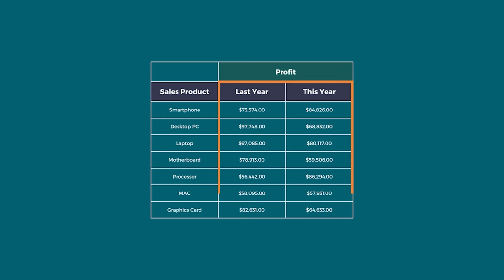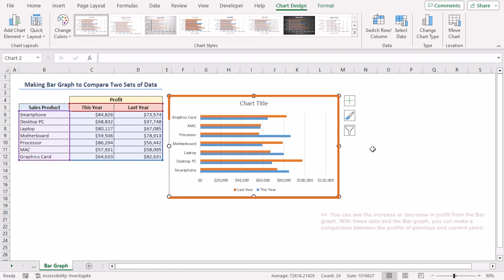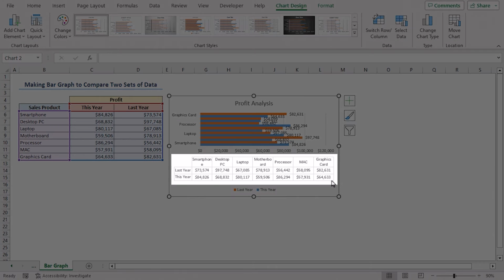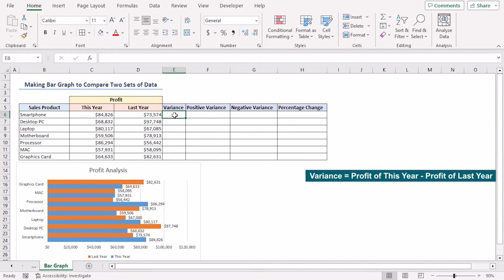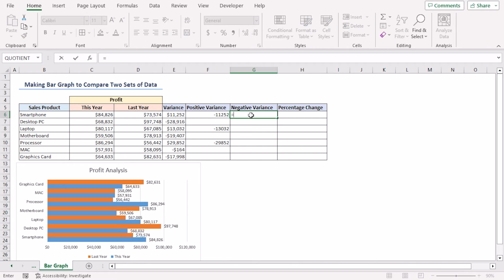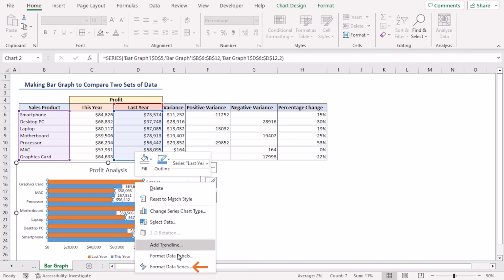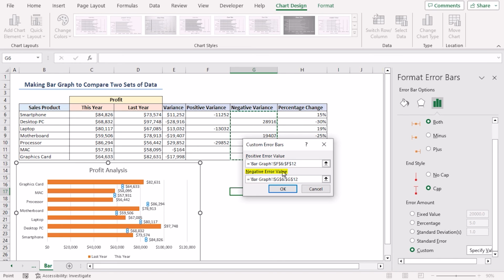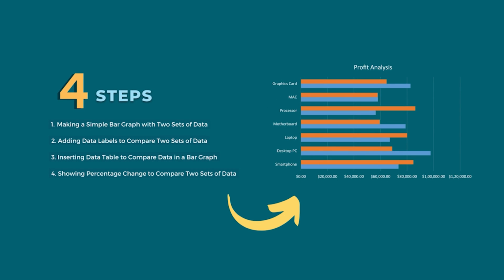Make a Bar Graph Comparing Two Sets of Data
In this video, I'll guide you through multiple methods to make a bar graph comparing two sets of data. You'll learn about making a simple bar graph, adding data labels, inserting data tables, and showing percentage change. By creating a bar graph, you can visualize and compare data, and track profit growth over the year. With practical examples and step-by-step instructions, you can create a bar graph comparing two sets of data in your own Excel spreadsheets effortlessly.

✨ ⯆ Resources:
Ctrl+B - To make text bold
Ctrl+Shift+% - To apply the Percentage format.

0:00 - Intro
1:57 - Making a simple bar graph
2:01- Adding data labels
2:27 - Inserting data table
2:50 - Showing percentage change